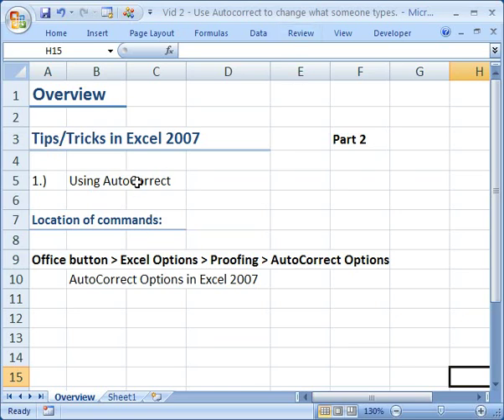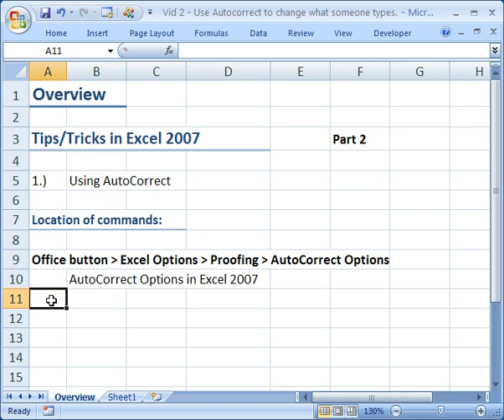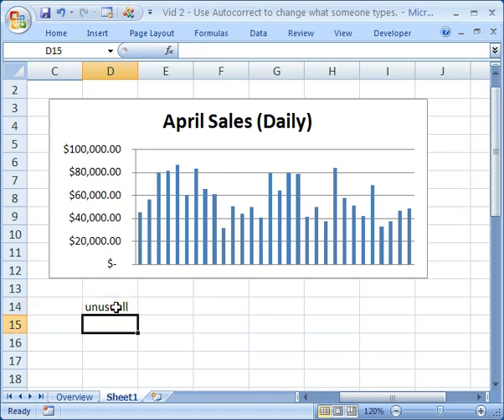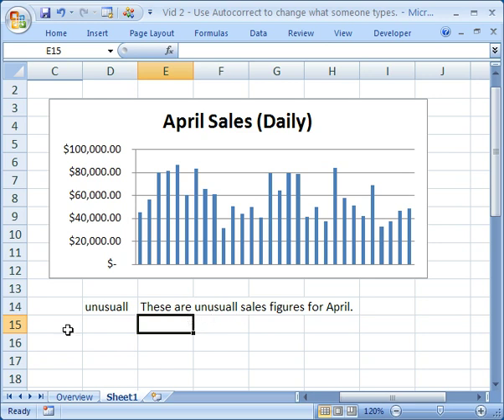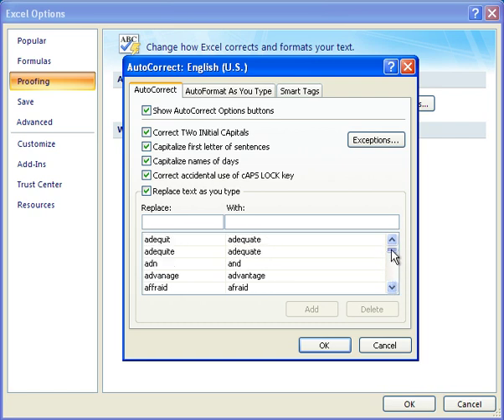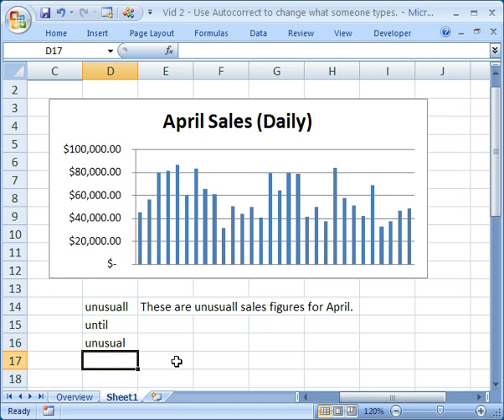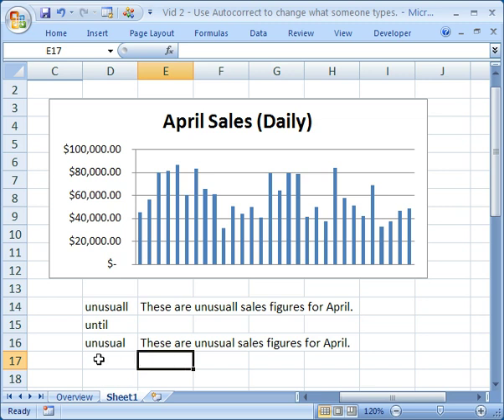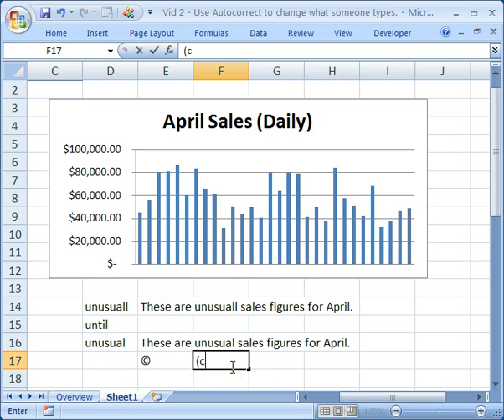Use AutoCorrect in Excel 2007 - add/delete words from autocorrect. Tips/Tricks Vid 2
This tutorial explains what AutoCorrect is and how it can be used in Excel 2007.  This also shows you how to add and delete words from the AutoCorrect feature in Excel 2007.

To get the spreadsheet used here of for more excel video tutorials, macros, tips and tricks, visit the You can also visit the forum there if you have any questions.